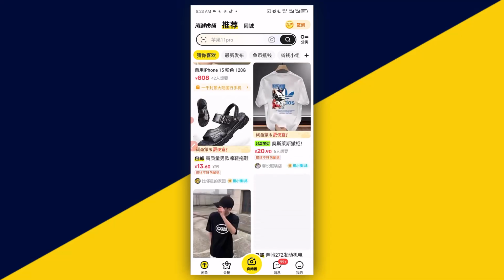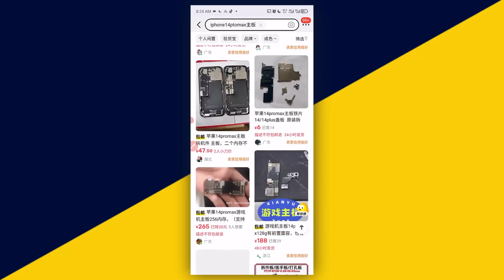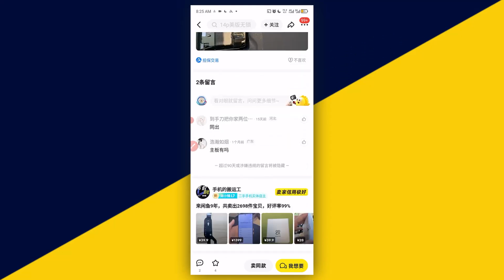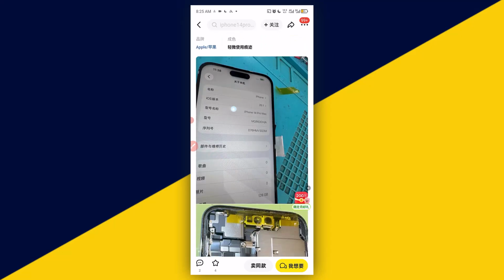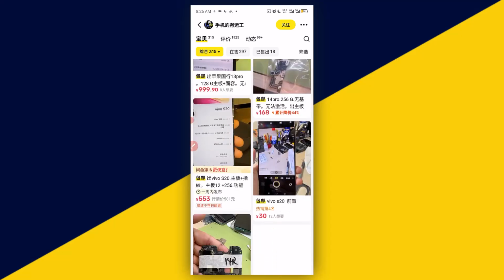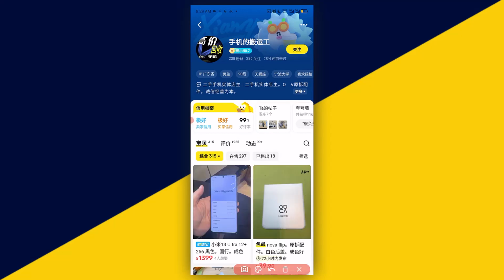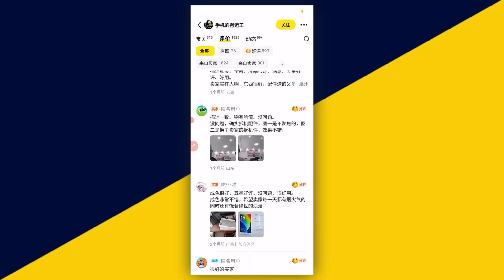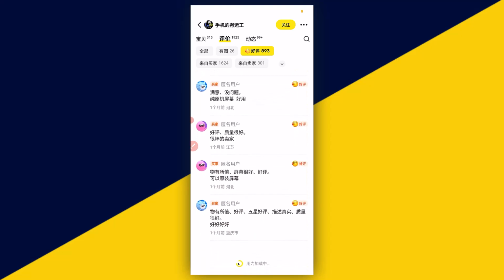How to Find Trusted Sellers on Xianyu Fast